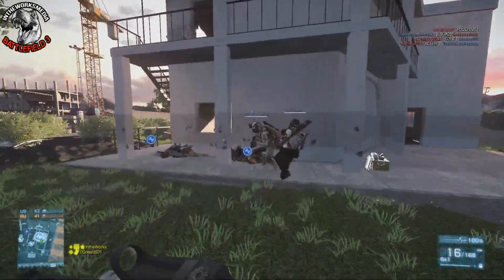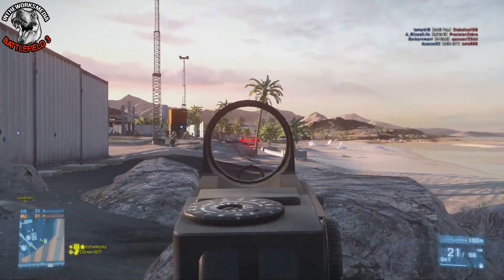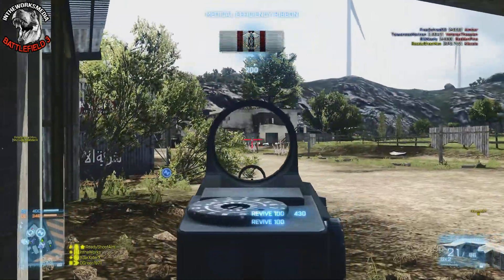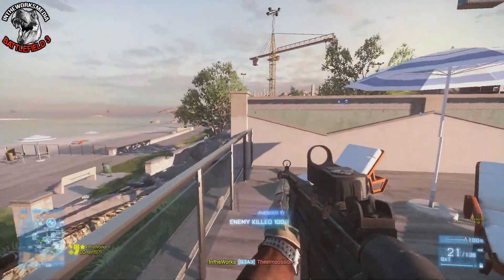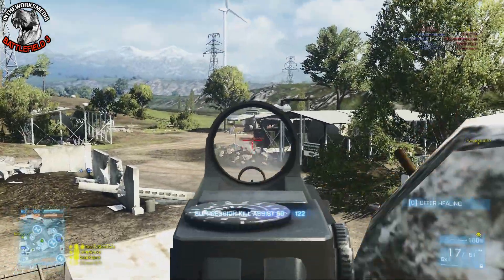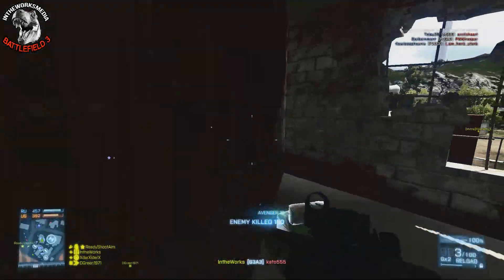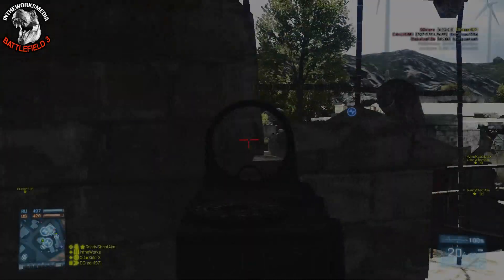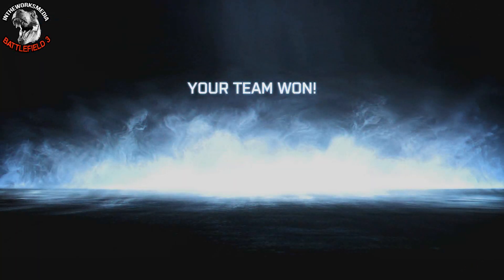Underused Weapons - G3A3 Revisited (Season 3 Finale)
One of the founding fathers of this series, the G3A3 makes its much anticipated return!
Pick up some CHEAP PC Games! (Black Ops 2, BF3, Warfighter & More)